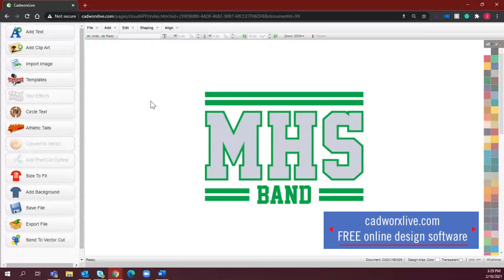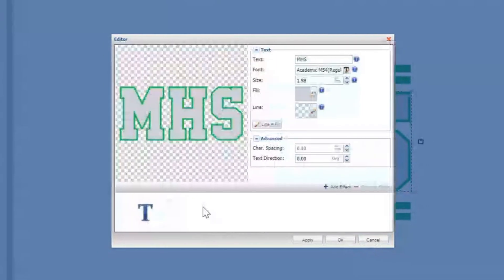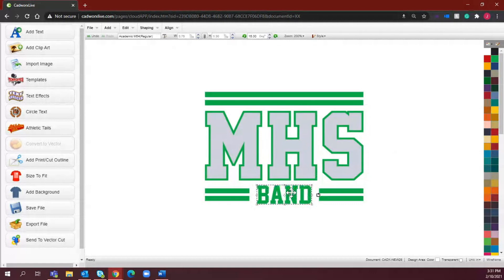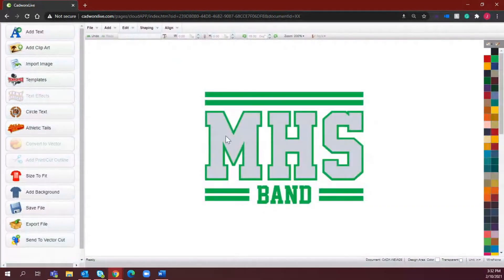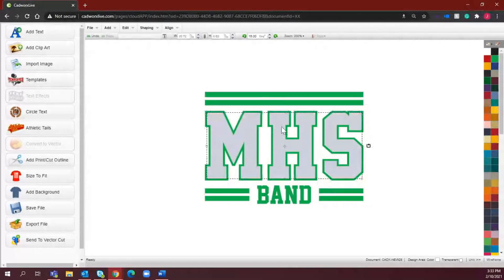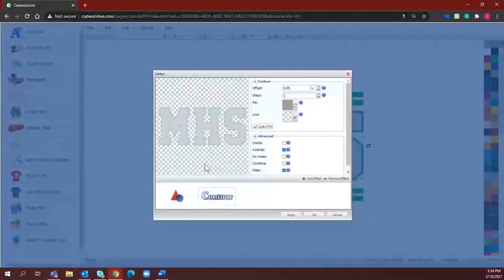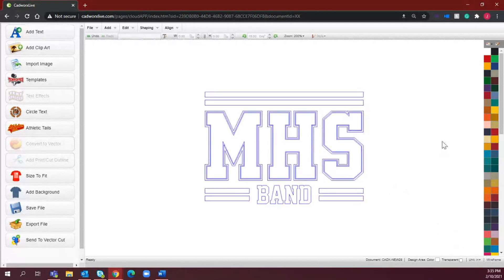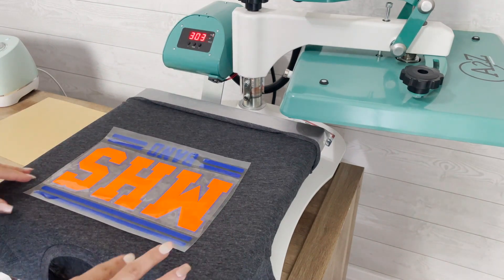How to Contour a Design with CadworxLIVE | Trapping & Contour Methods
Need help with contouring and trapping your t-shirt designs? Let Jenna help you learn how to contour a design today in this easy-to-follow tutorial using CadworxLIVE, a FREE online designer you can use today! This online platform offers you numerous ways to create a contoured design and use other trapping methods.

To get started with CadworxLIVE today simply click the